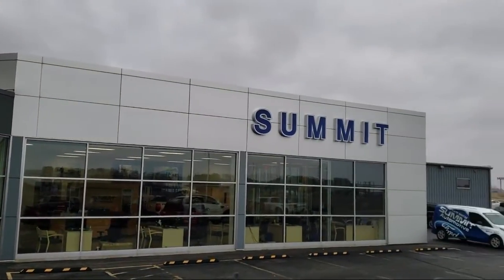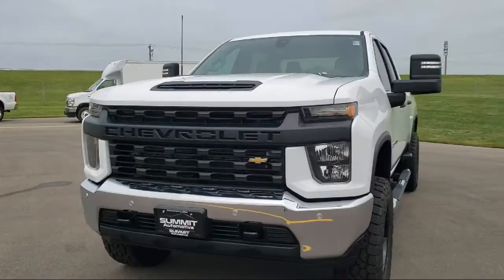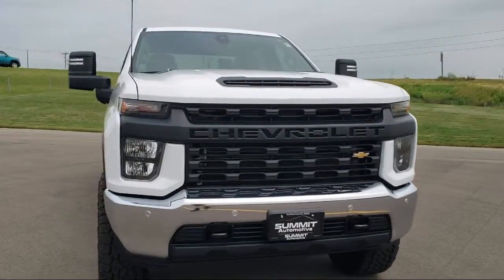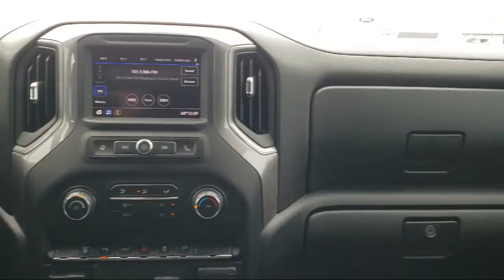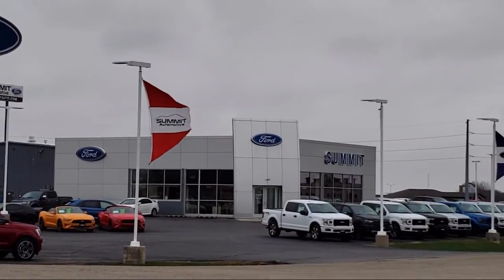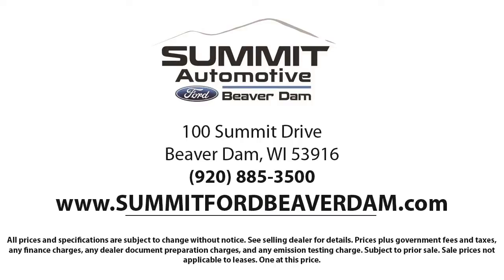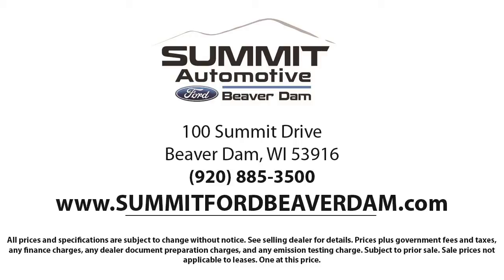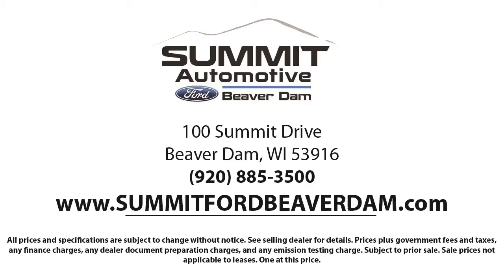2020 Chevrolet Silverado 2500HD Work Truck Crew Cab Used. walk around for sale in Beaver Dam, Wiscon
2020 Chevrolet Silverado 2500HD Work Truck Crew Cab Stock Number: 1053X Vin:1GC4YLEY4LF146686